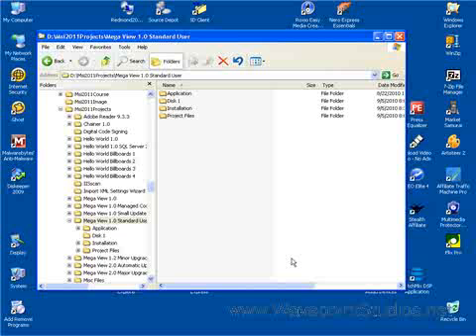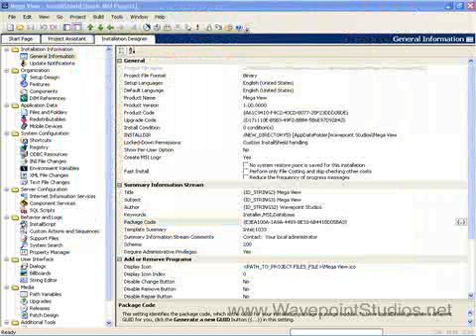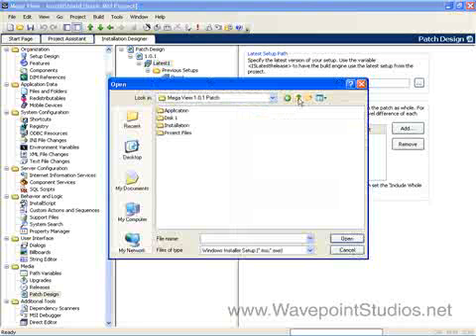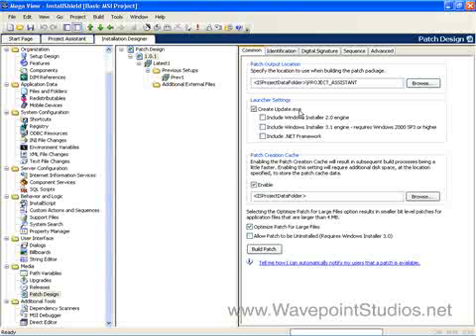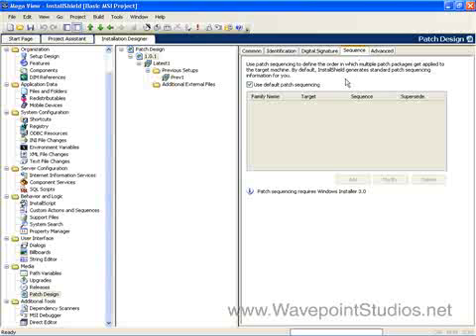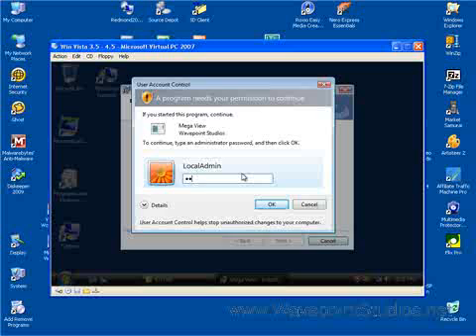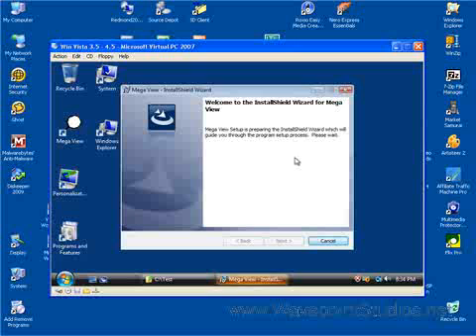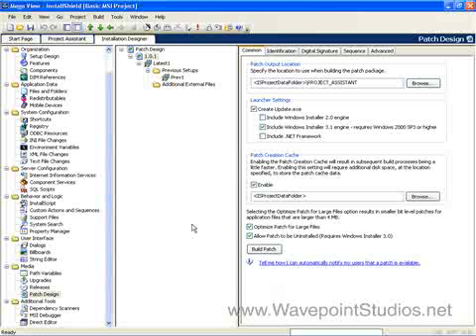MSI - How to Create a Standard Patch (Example 1) - InstallShield 2011